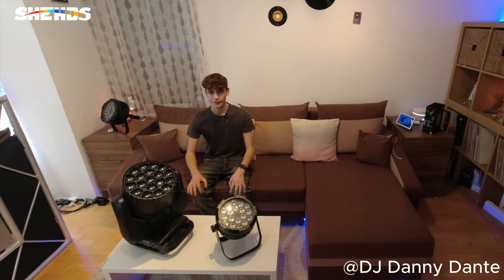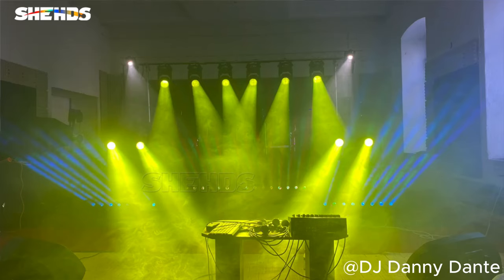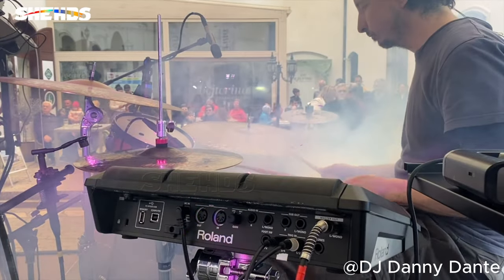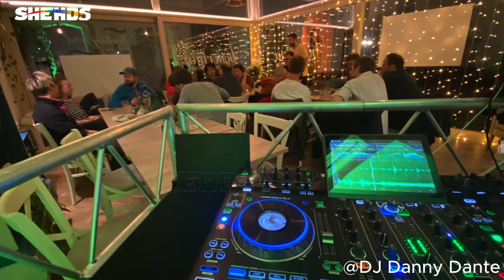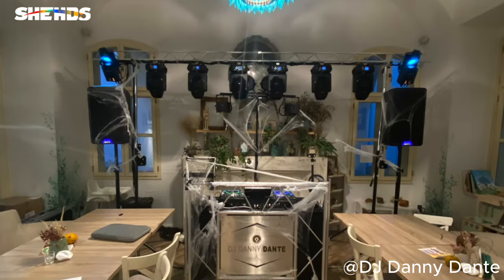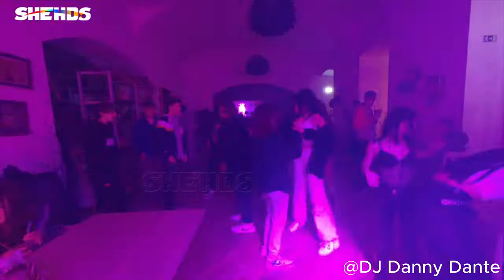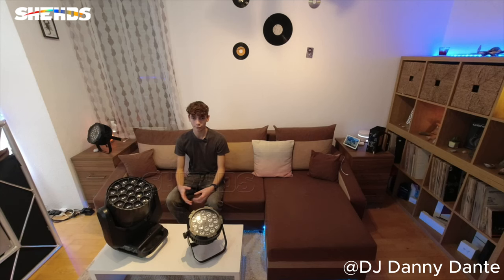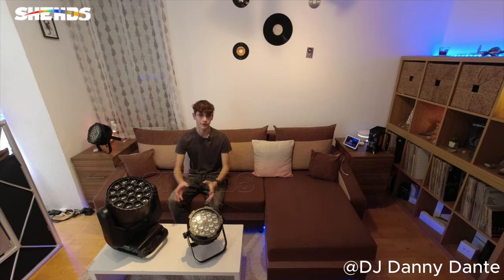【GIG LOG】 Lighting Rig Setups+Show (Gear Talk) by Dj Danny dante#shehds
Thanks to our old friend for the gig log!@DJDannyDante
Wonderful!